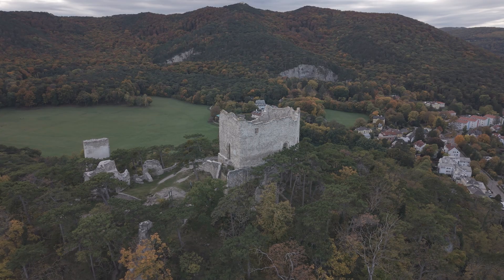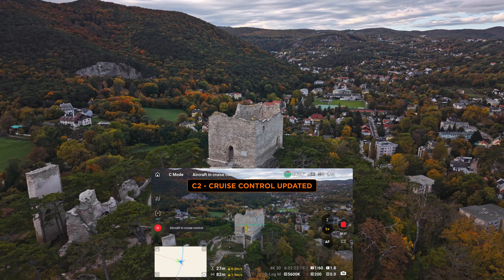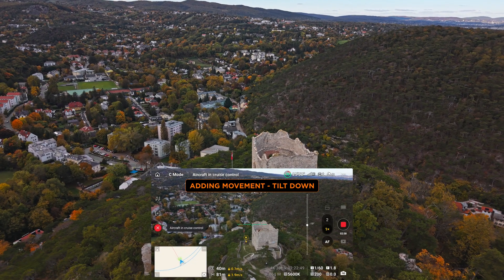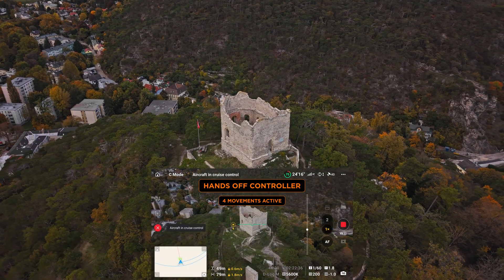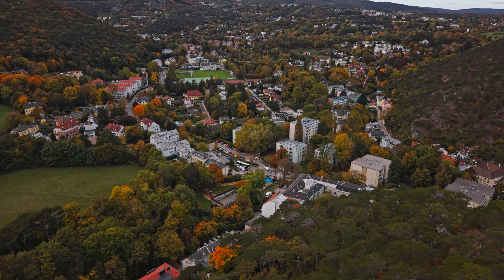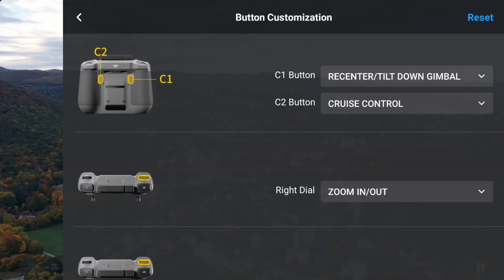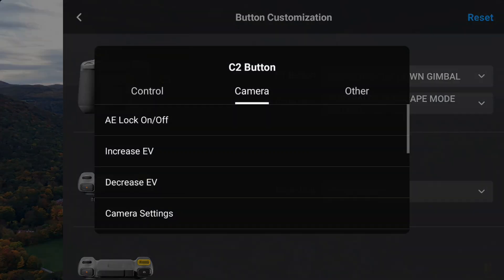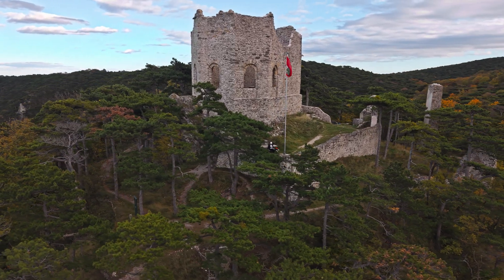DJI Mini 5 Pro | The SECRET Gamechanger Nobody Talks About !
‼️ Did you know your DJI Mini 5 Pro offers a hidden feature that can completely change the way you fly?
🚀 It’s called Cruise Control, and it’s one of DJI’s most underrated tools.

🎥 In this video, I’ll show you what it does, how to set it up, and why it’s a game-changer for smooth and cinematic drone shots — especially if you’re a beginner who struggles with executing multiple stick movements at the same time.

📚 You'll learn how to:

🔸 Activate Cruise Control on the DJI Mini 5 Pro
⚫️ How to layer multiple movements with a single button
🔸 Achieve high-end drone movements without any effort

If you’re serious about getting professional-looking drone footage, you’ll love this one.

Mario